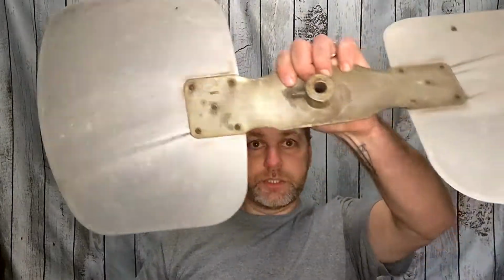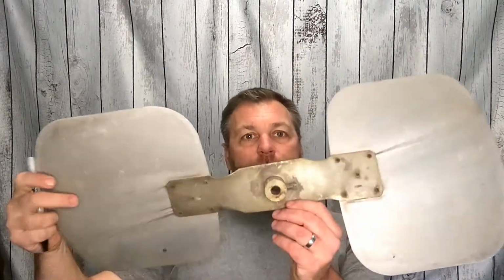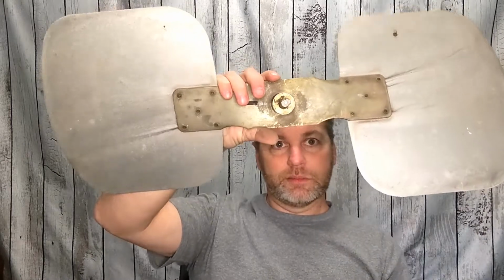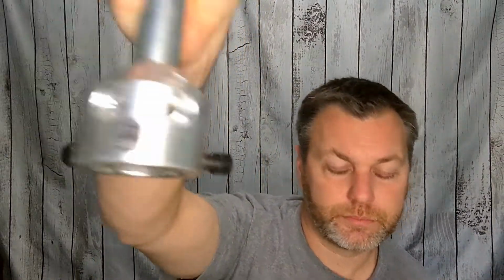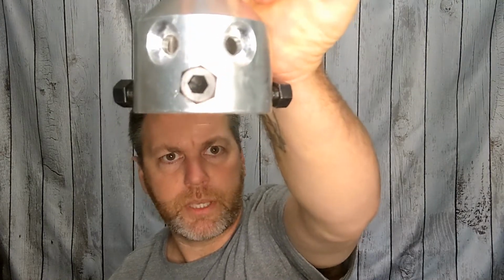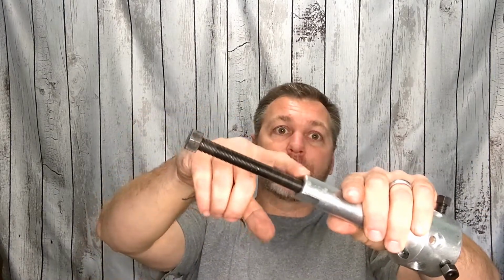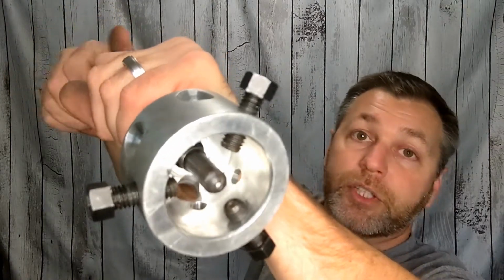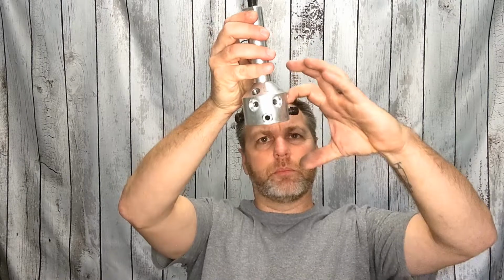How To Use A Hub Puller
Have you ever needed to know how to remove a fan blade or blower wheel from a motor?  Use A Hub Puller.  The right way!
 Home Comfort Unlocked : The Homeowners guide to HVAC Basics